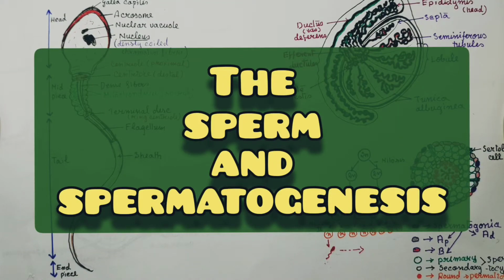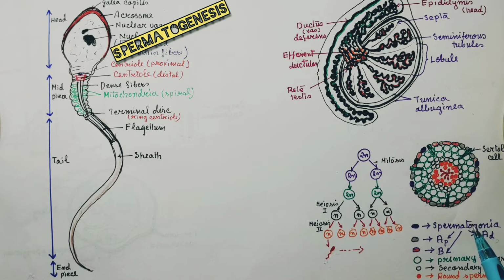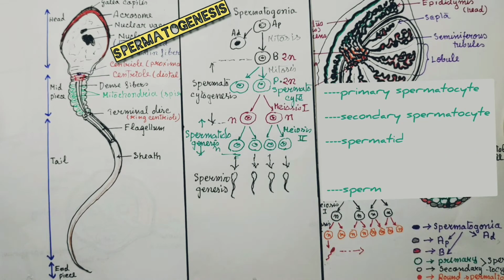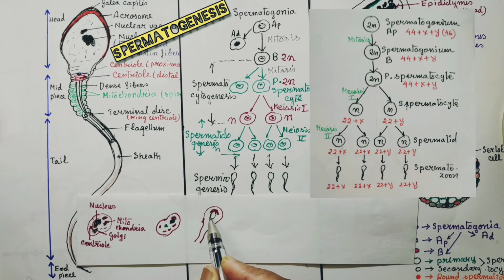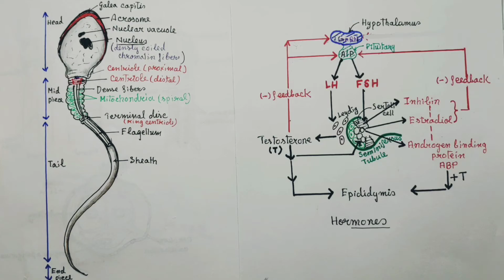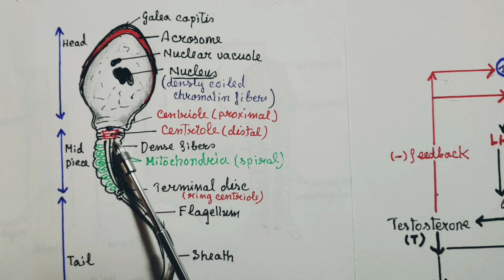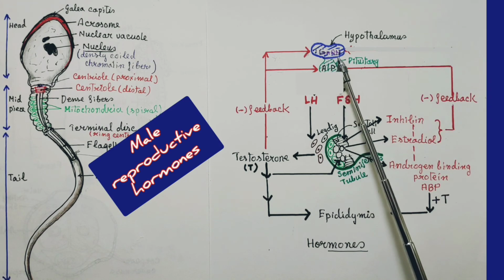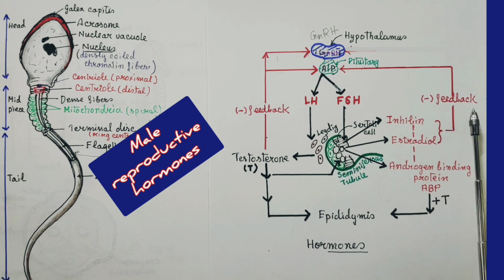The sperm and spermatogenesis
The detailed structure of human sperm and step-by-step procedure of spermatogenesis and the role of hormones have been explained with suitable diagrams.